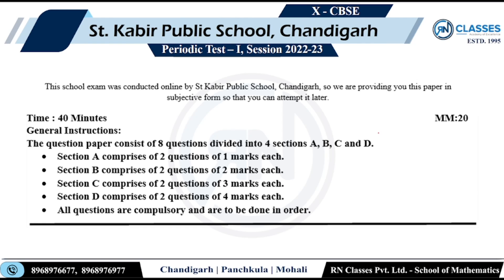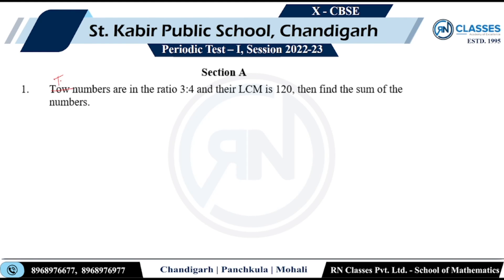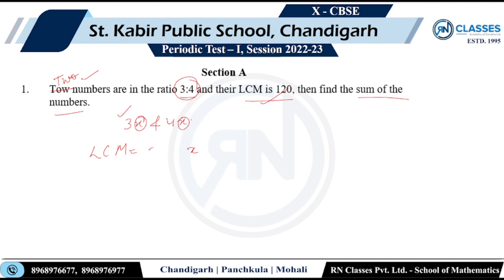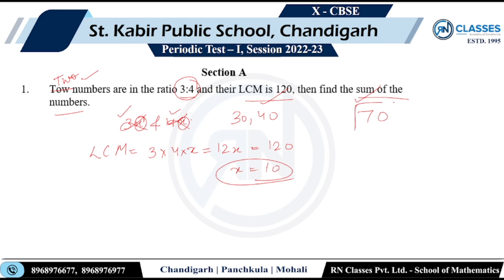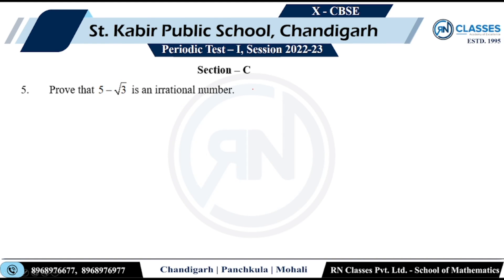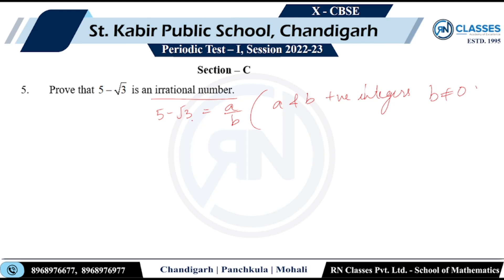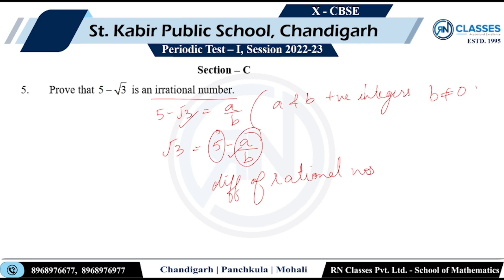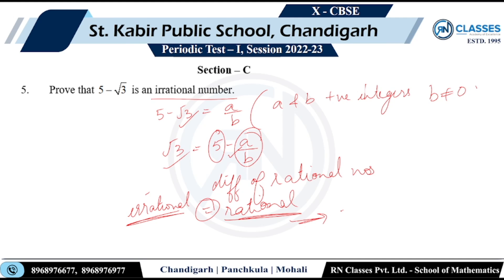10th | ST. KABIR PUBLIC SCHOOL, CHD | PERIODIC TEST 01 | 18.05.22 | Detailed Solutions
ST. KABIR PUBLIC SCHOOL | X CBSE | PERIODIC TEST 01 | Discussion held on 18th May, 2022
⭐Topic:- Periodic Test 01

✅ Test pdfs:-
🟢Paper - I :-

📚 📚Fun with Mathematics📚 📚
RN CLASSES = Depth of Mathematics + High Scores
RN Classes, we endeavor to kindle the minds of students with a genuine interest to solve problems, understand and apply concepts, and eventually nurture their goals to excel in their chosen careers in the field of engineering, medical, and others. With the advent of Artificial Intelligence, the knowledge of Mathematics is quintessential.

⭐Time Stamp:

Introduction- 00:00

SECTION -A
💎Q1- 0:25
💎Q2- 01:18

SECTION-B
💎Q3- 02:38
💎Q4- 03:20

SECTION-C
💎Q5- 05:27
💎Q6- 06:29

SECTION- D
💎Q7- 09:05
💎Q8- 10:21

🟢RN CLASSES has launched FREE ONLINE SUBJECTIVE TEST SERIES FOR CLASS 6-12.🟢

✔️RN Classes invites you to take advantage of 100% FREE ONLINE SUBJECTIVE TEST SERIES for all CBSE/ICSE classes from 6th to 12th. This test series is prepared by our Math's Expert Faculty, which will help you to get 90% above in your School/Board Exam.💯

✔️Learn from the Masters of Mathematics- India’s best Math Teachers.

School Papers--